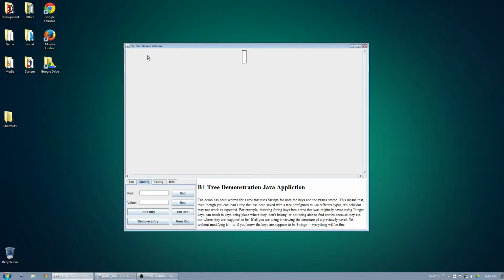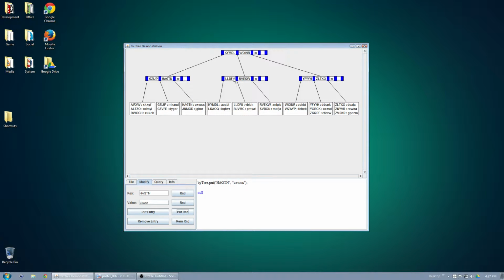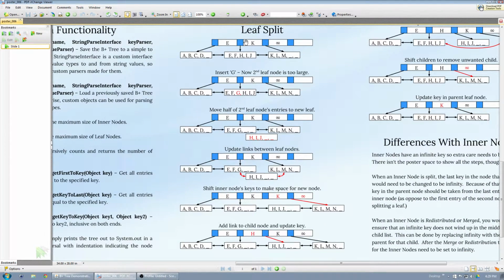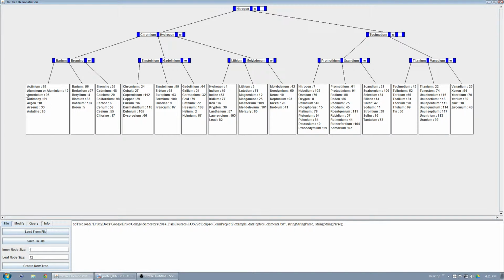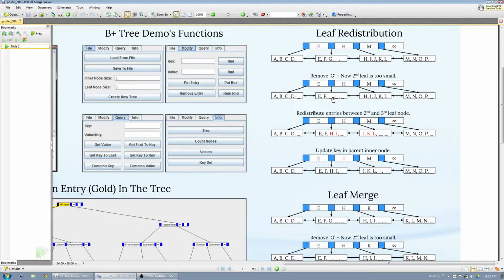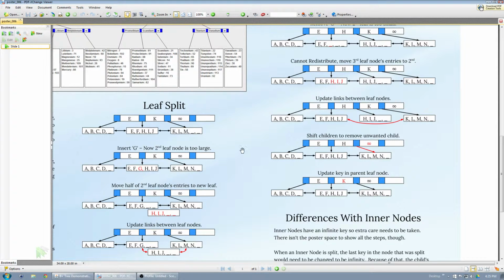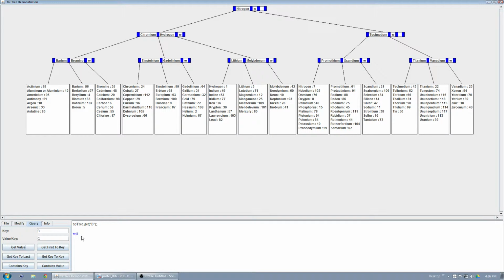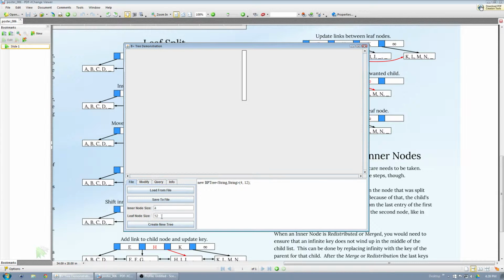COS 226 - B+ Tree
For COS 226 (Introduction to Data Structures and Algorithms) at the University of Maine my term project was creating an in-memory B+ Tree that implements the Map interface and visualization of the tree.